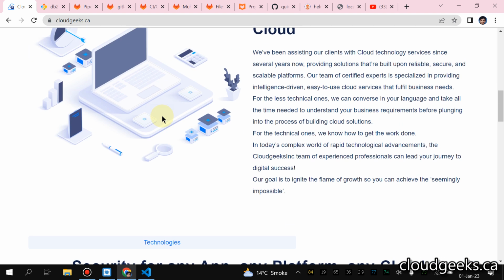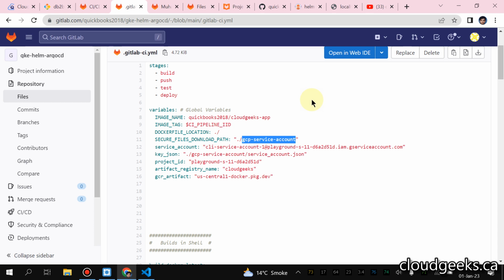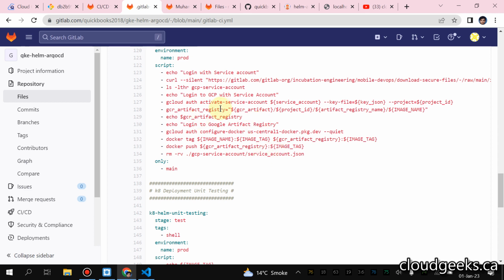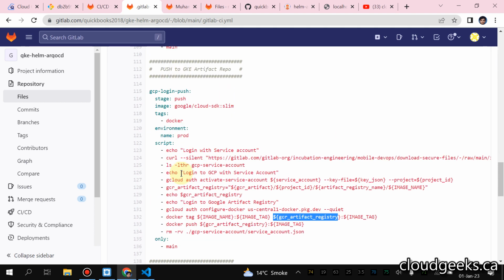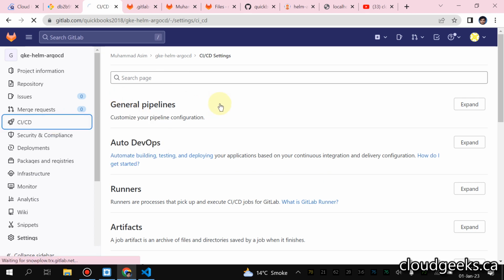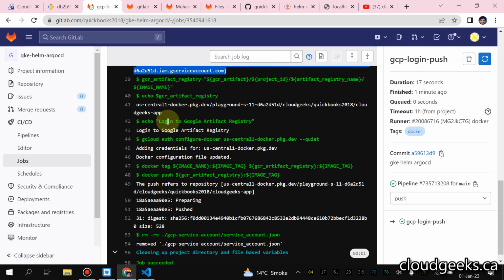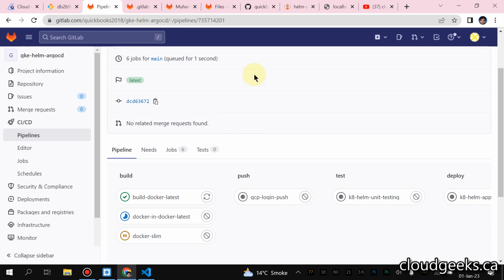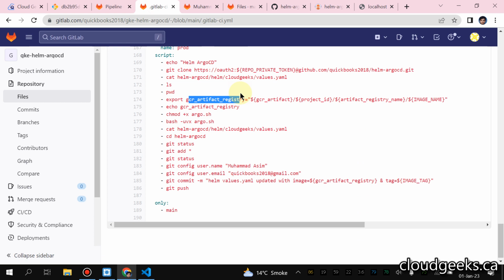GCP Kubernetes with Helm, Argocd, Docker, GitLab Runner CI/CD on GKE - The Ultimate Guide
Take a deep dive into the world of Google Cloud Platform (GCP), Kubernetes, Helm, Argocd, Docker, and GitLab Runner! Master K8s CI/CD pipeline deployment on Google Kubernetes Engine (GKE). This step-by-step tutorial will equip you with the essential skills and knowledge to kickstart your DevOps career and to enhance your project delivery process.